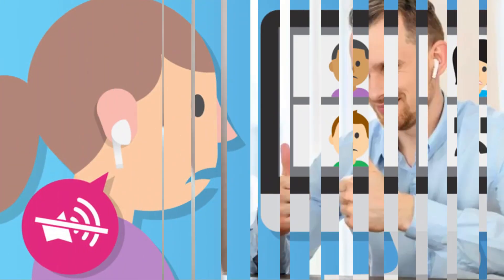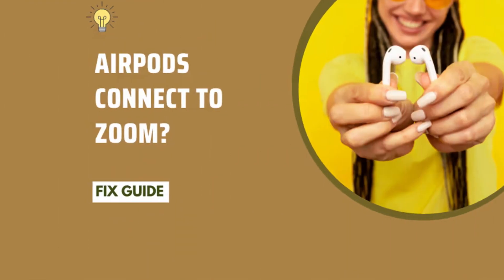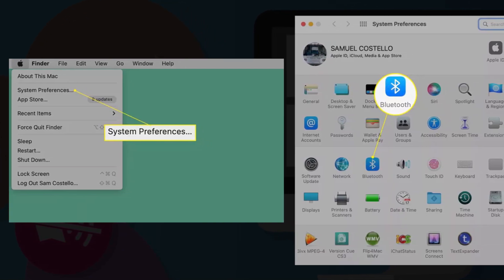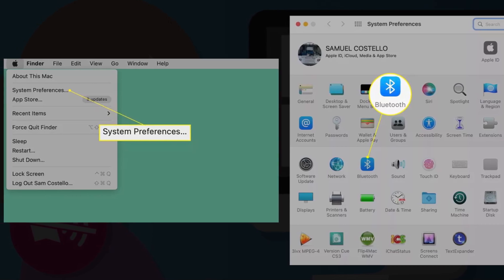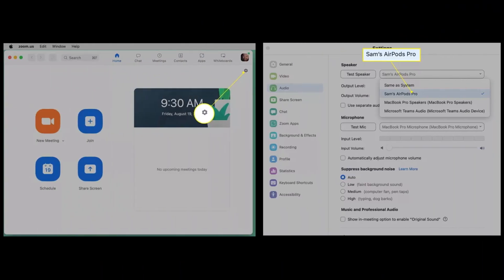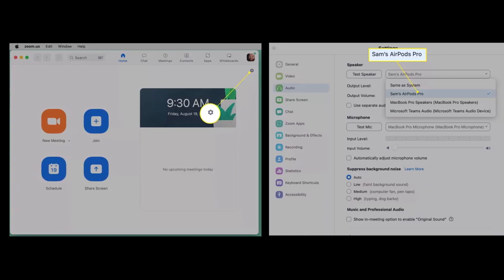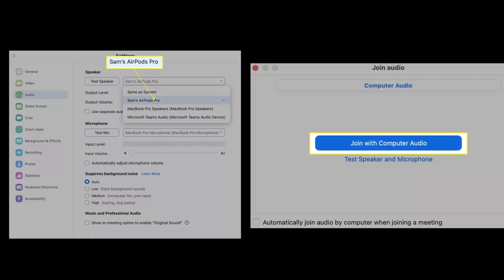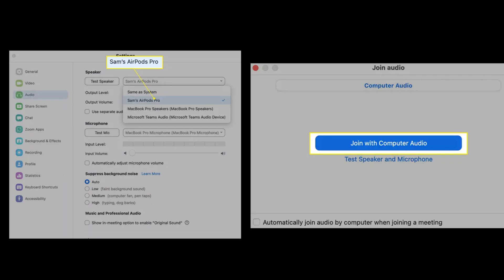How to Connect AirPods to Zoom - Step by Step Full Guide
tellmedata howtocancel cancel howto how to connect airpods to zoom,how to connect airpods to zoom on mac,connect airpods to zoom,